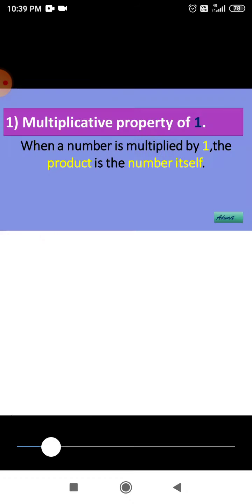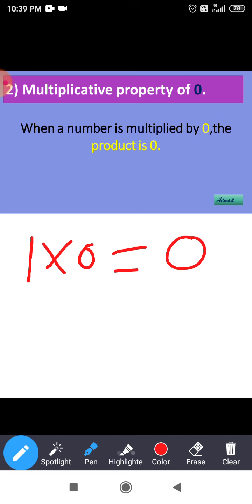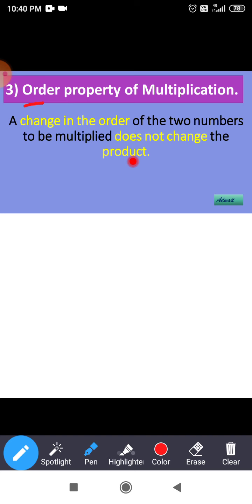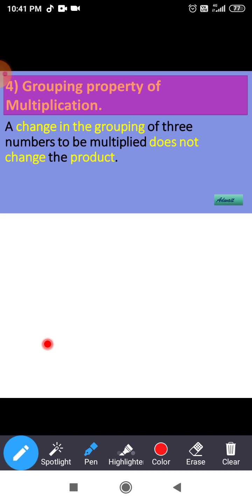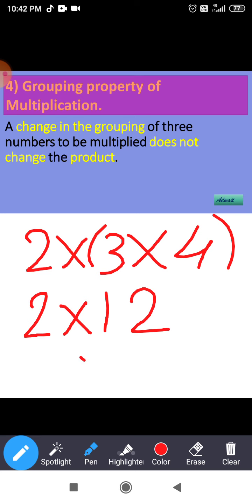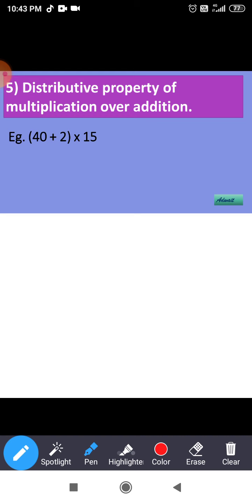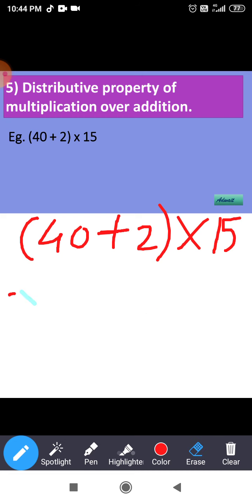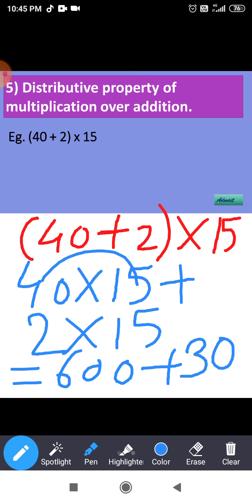Properties of multiplication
Learn properties of multiplication which plays an important role in multiplying numbers.